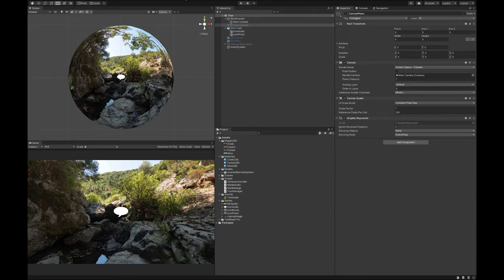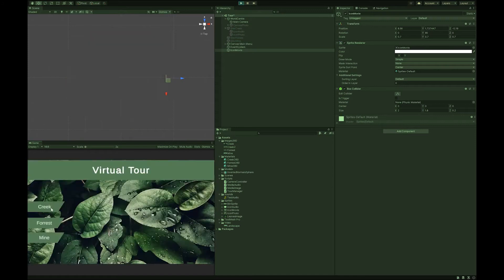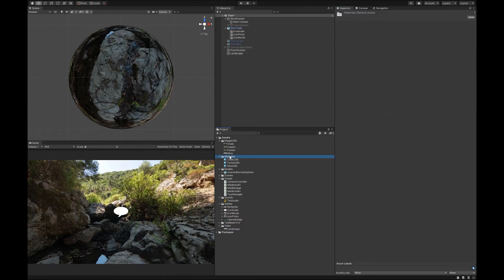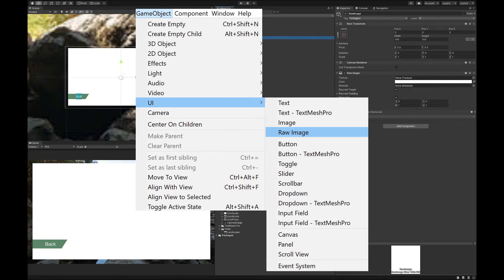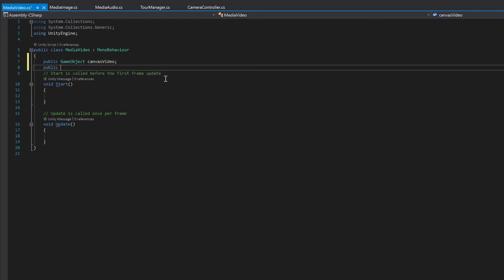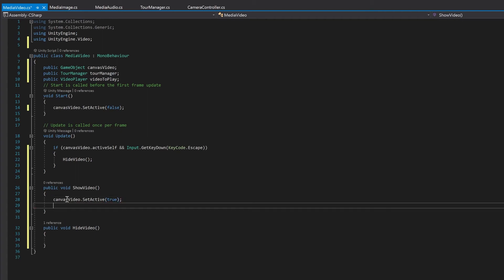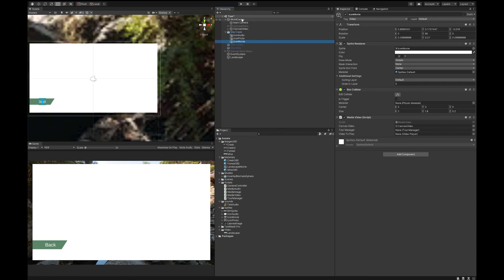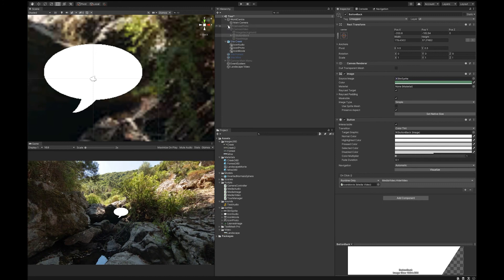Tutorial: Virtual Tour with Unity - Part 6 - Adding video points of interest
This tutorial series teaches you how to take 360 images and make a virtual tour with points of interest in unity.